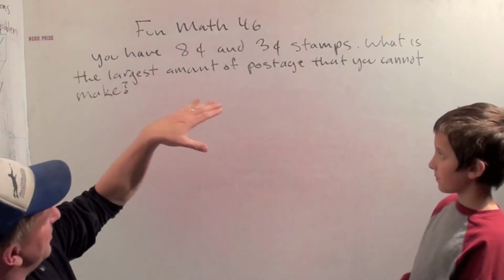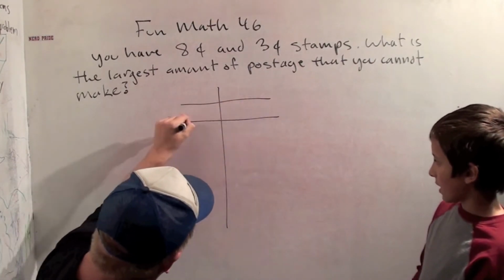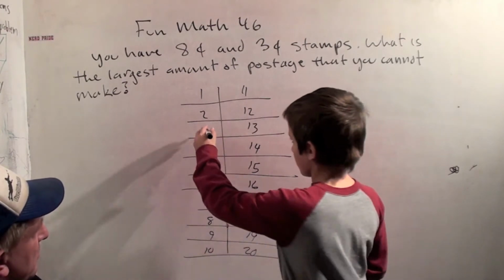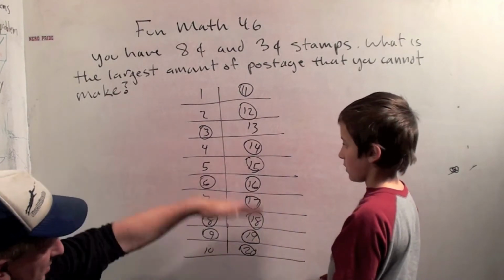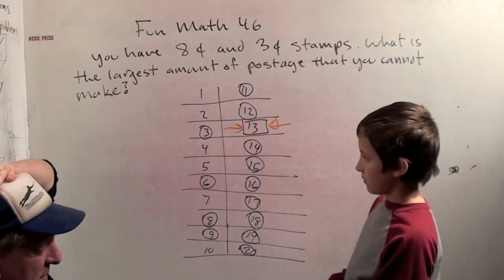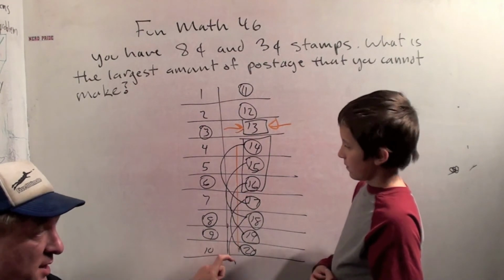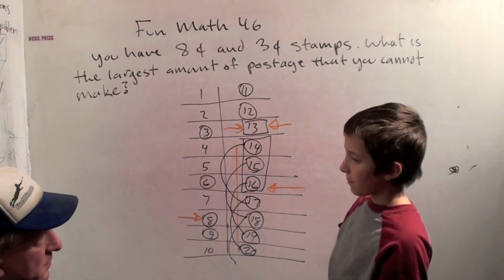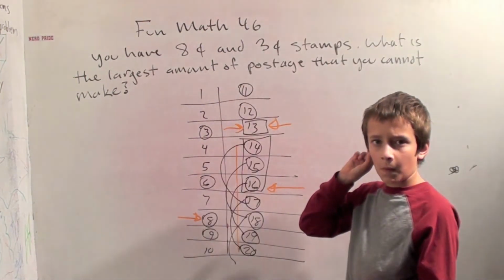FunMath46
Fun counting problem for kids related to the "Chicken McNugget" problem.